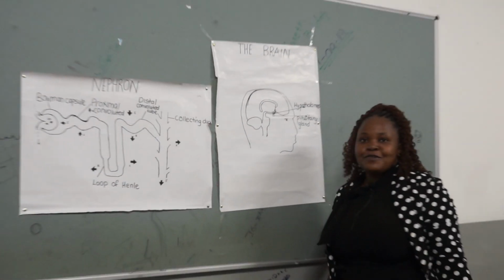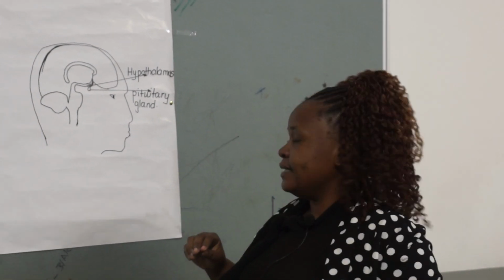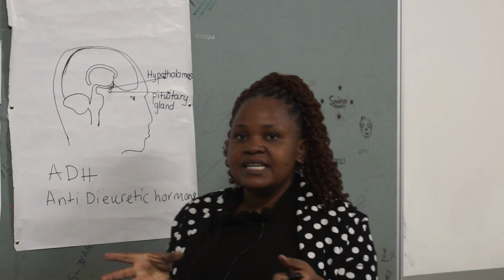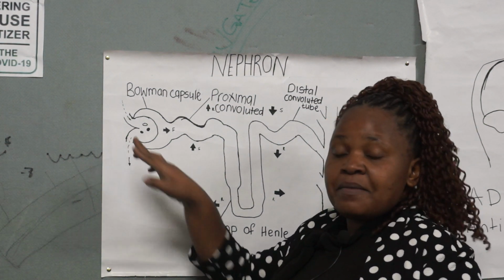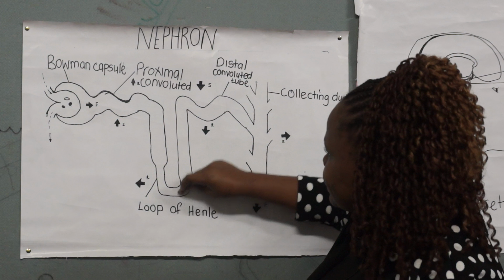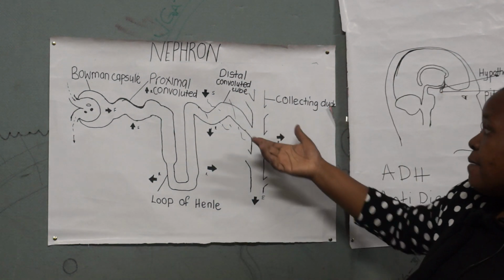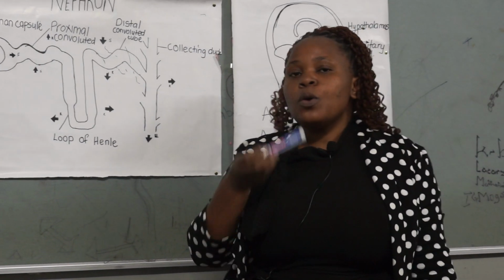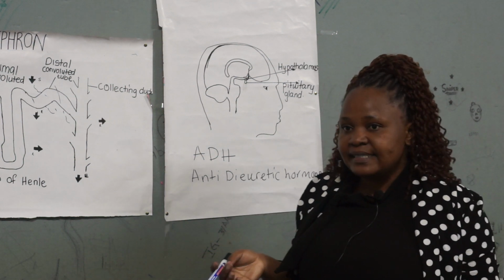Homeostasis part 4